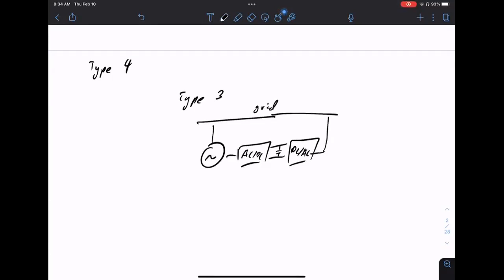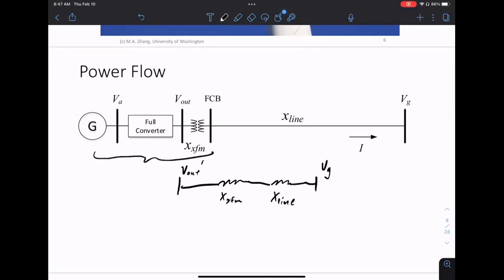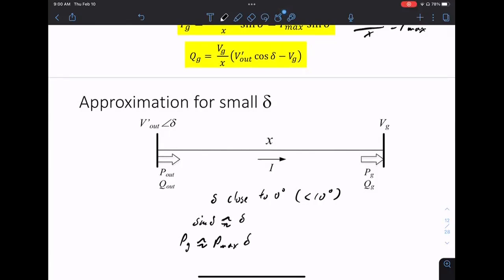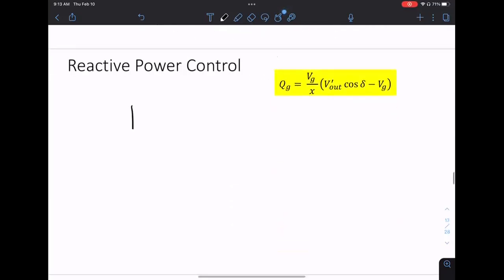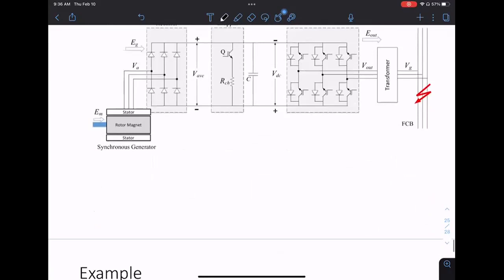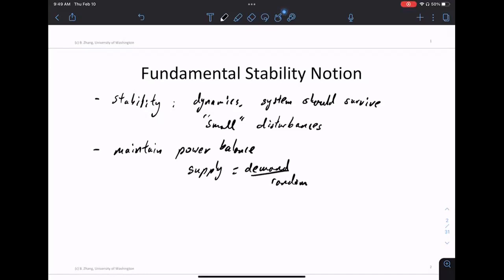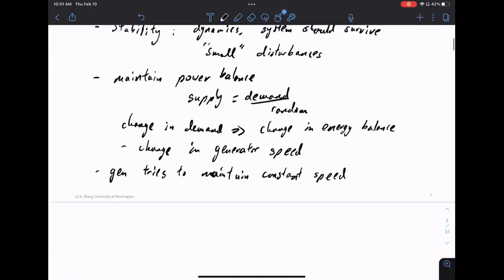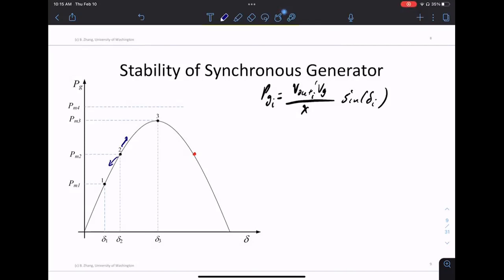EE 451/551, Lecture 11